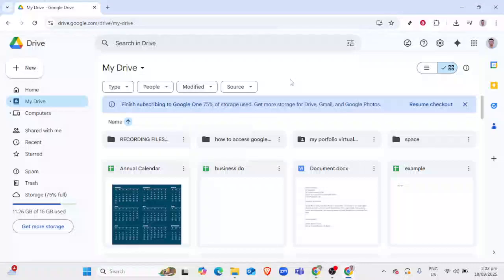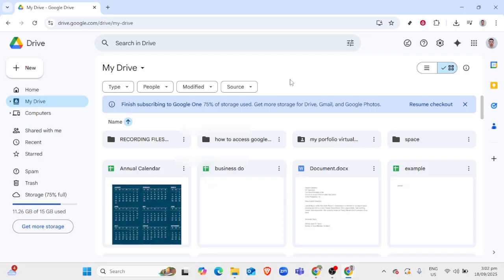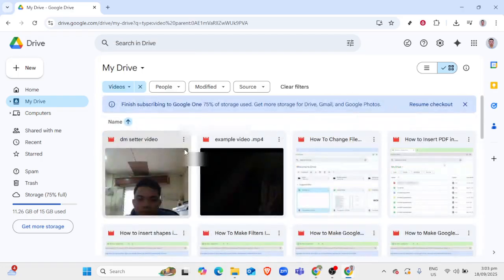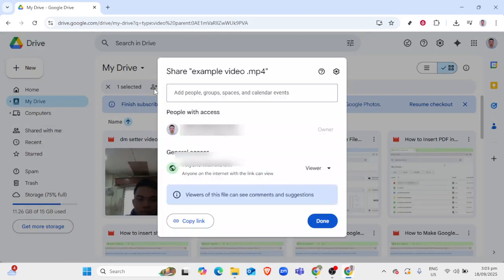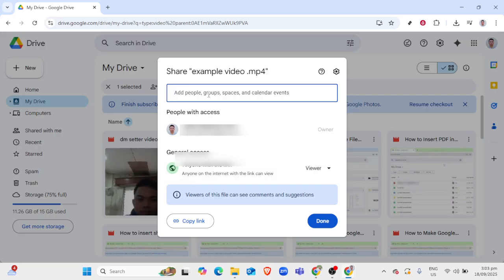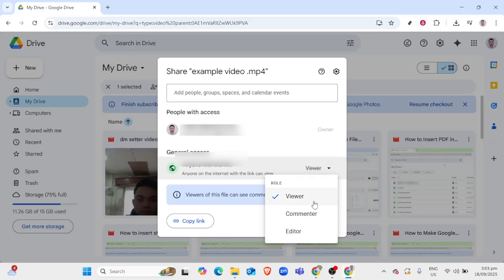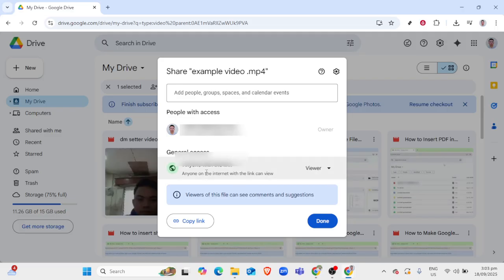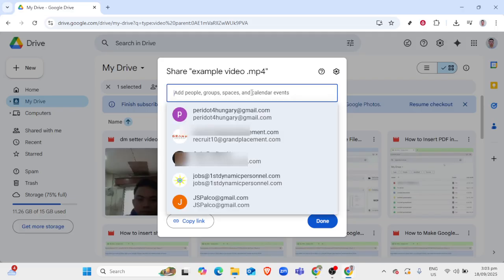How To Copy Link Of Video From Google Drive [2025 Guide]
In today's video we cover: copy Google Drive link, share Google Drive video, video link tutorial, how to copy link, Google Drive tips, video sharing guide, Google Drive video link, copy video URL, file sharing tutorial, Google Drive help, link sharing tips, cloud storage guide, download from Google Drive, Google Drive for beginners, video link instructions, access Google Drive video, share files easily, Google Drive basics, video link methods